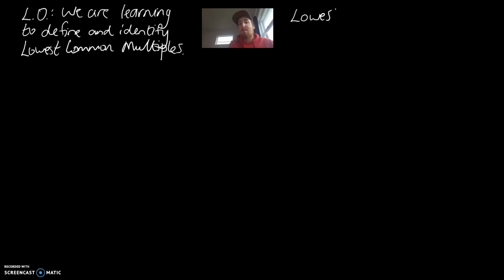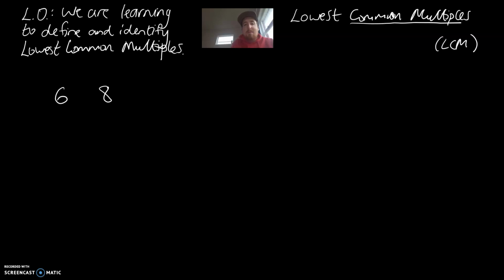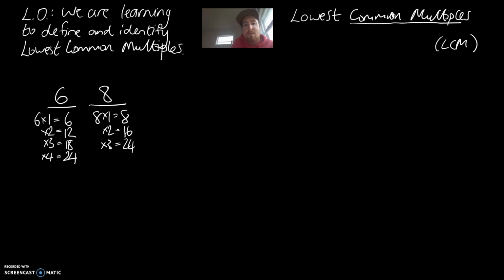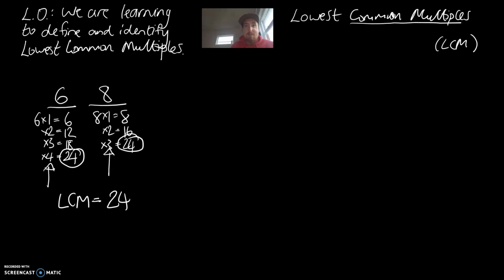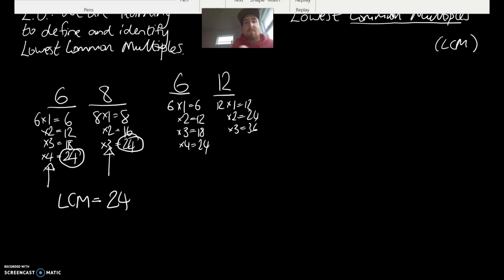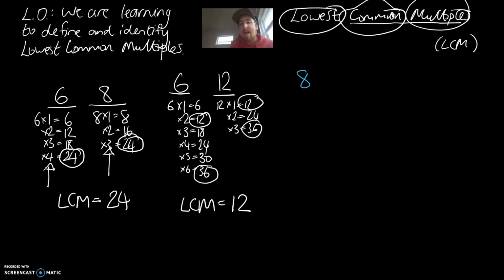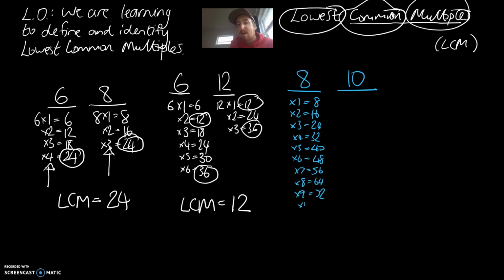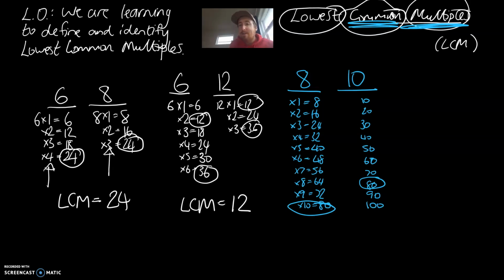06 Lowest Common Multiples